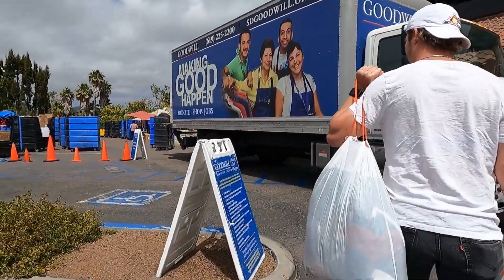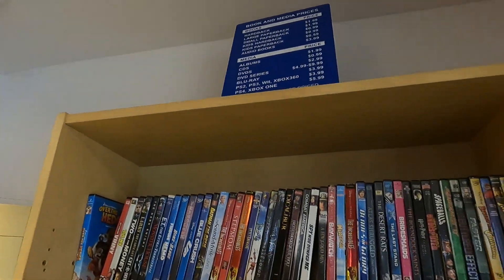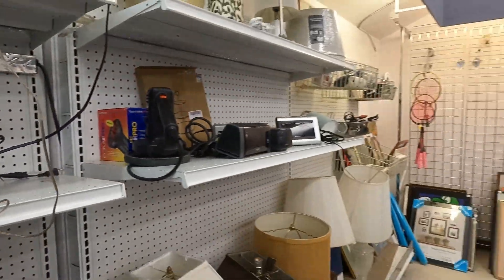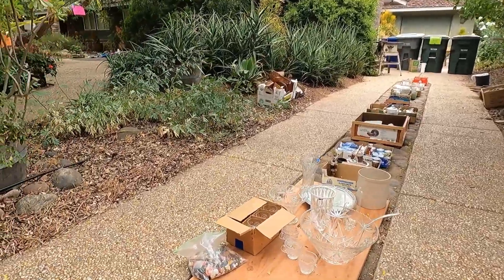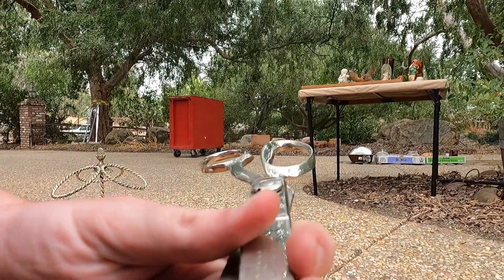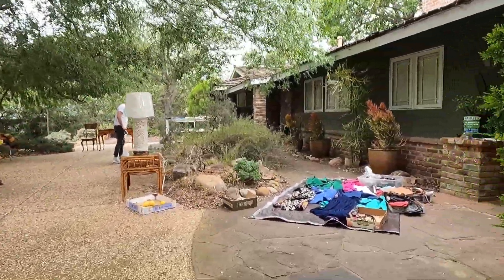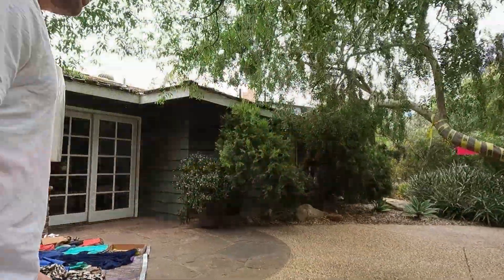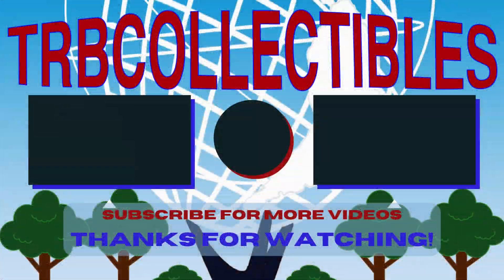Good Karma Brings Good Luck At This Thrift Store!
Chris had good Karma going into this Thrift Store which for him turned out to be extremely helpful in finding an awesome find! Plus bonus Yard Sale at the end!   Be sure to check it out!

My eBay Store